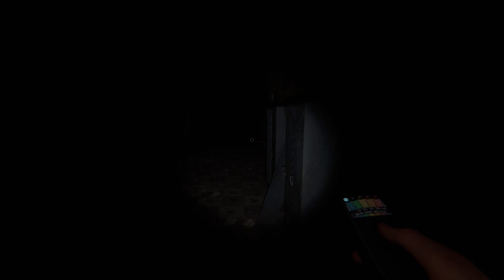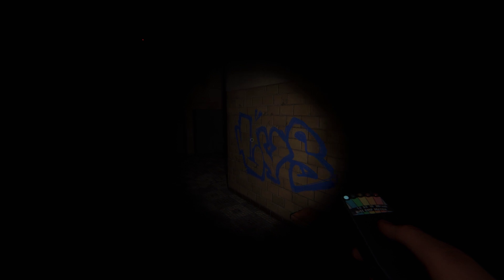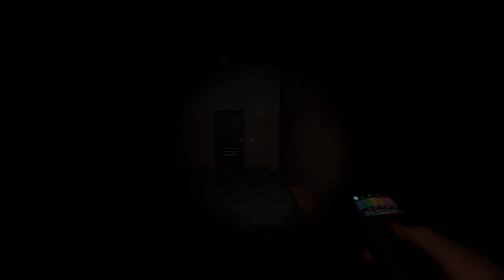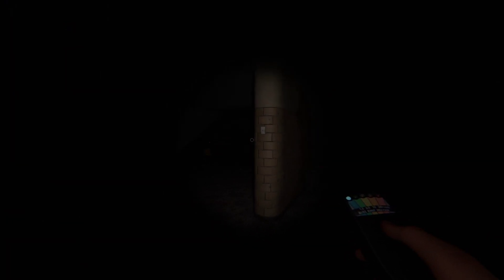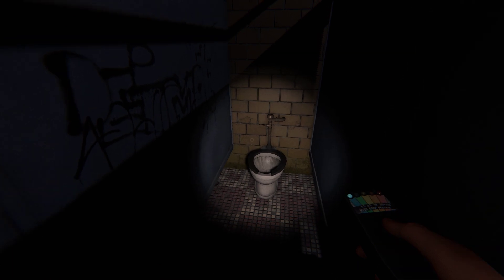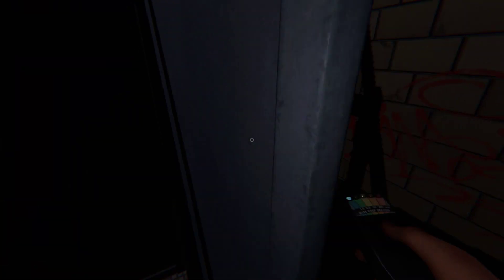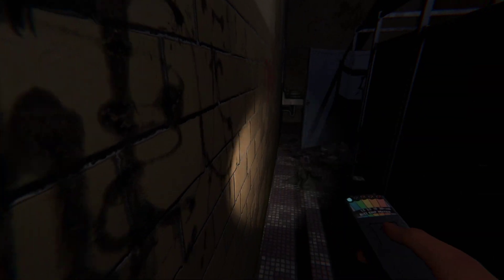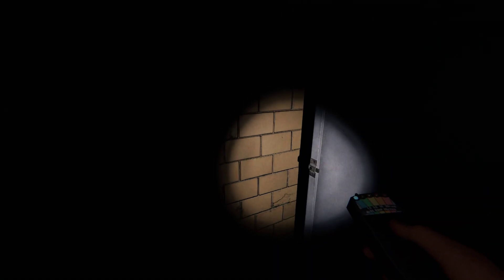Phasmophobia - Dropping out of high school with Minty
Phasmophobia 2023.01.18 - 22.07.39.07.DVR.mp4